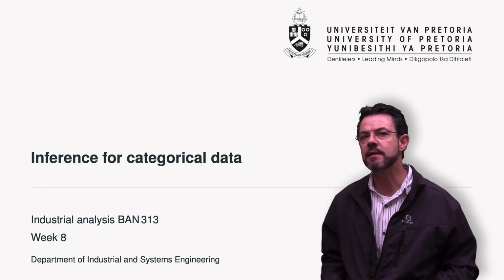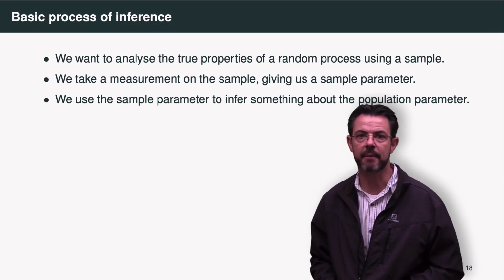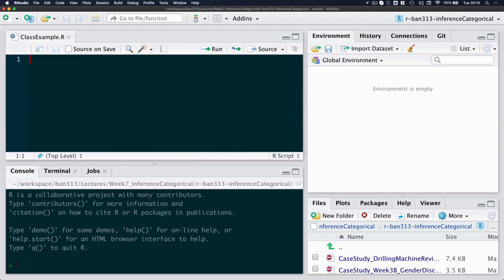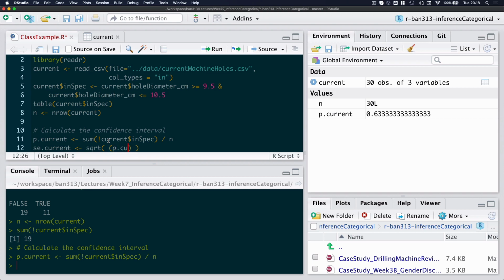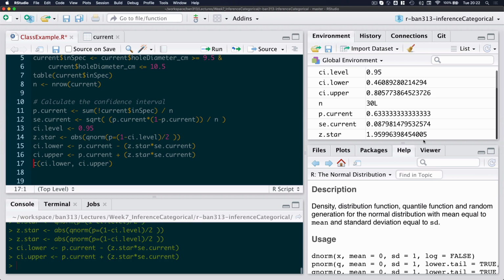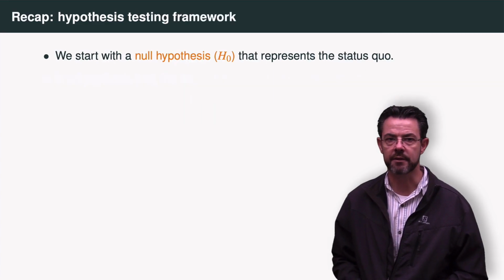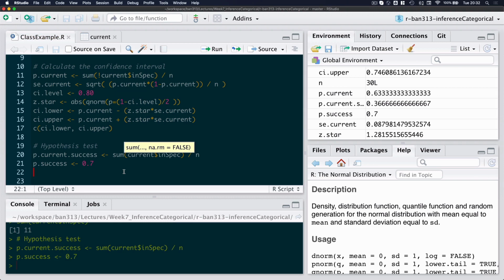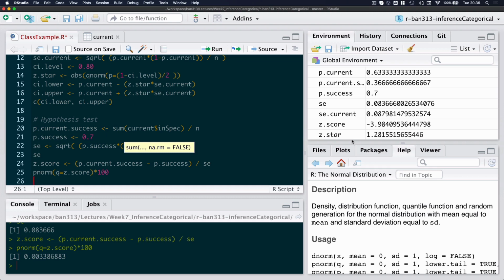Lecture 8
In this Industrial Analysis (BAN313) video we look at inference. More specifically, on how to draw inferences from categorical data.